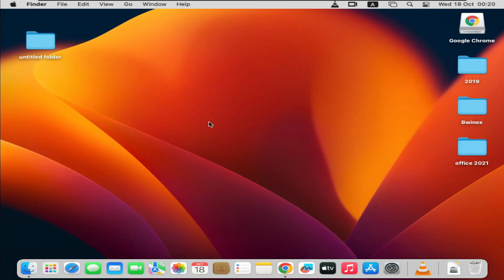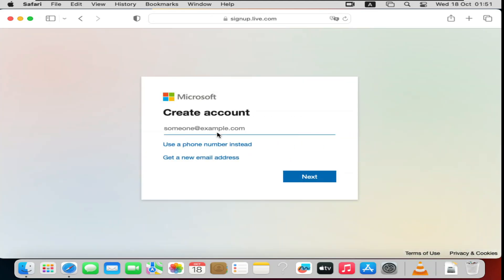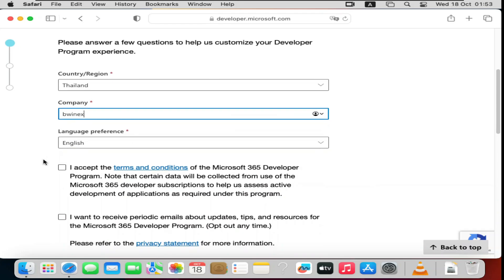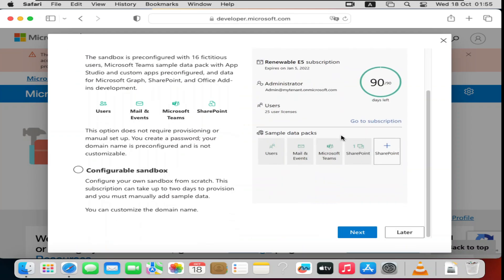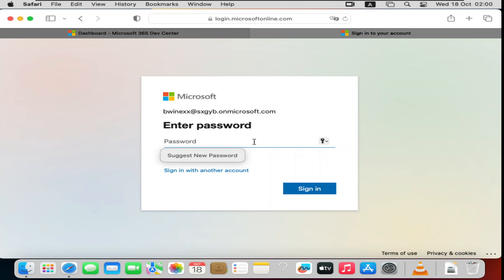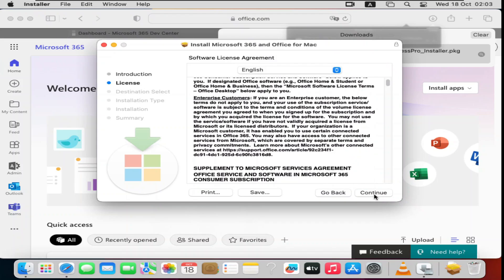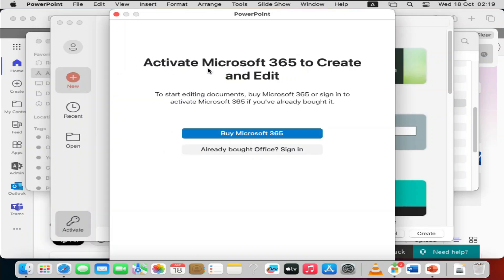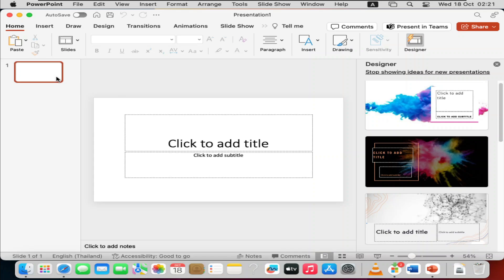How to download and install free Microsoft office 365 on MAC OS | latest tutorial guide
Welcome to our step-by-step guide on installing Microsoft Office 365 on Mac OS! 🍎💼 Whether you're a student, professional, or just someone looking to leverage the power of Office 365 on your Mac, this tutorial has got you covered. We'll walk you through each phase of the installation process to ensure a smooth experience. 🔔💡